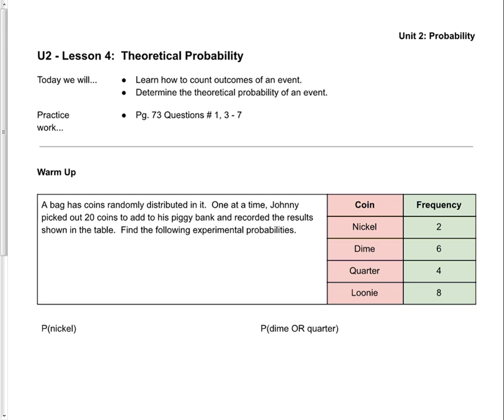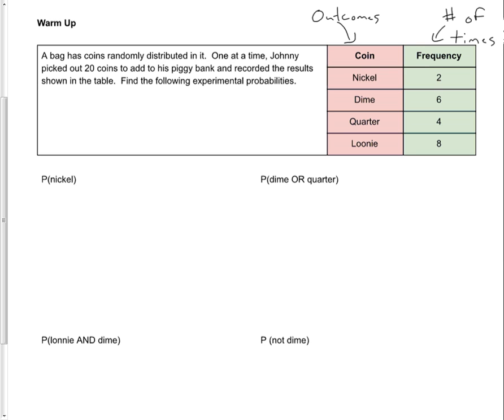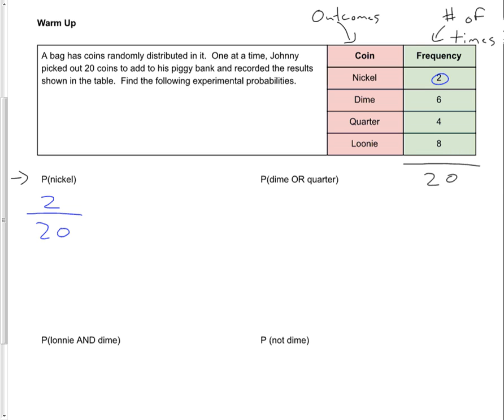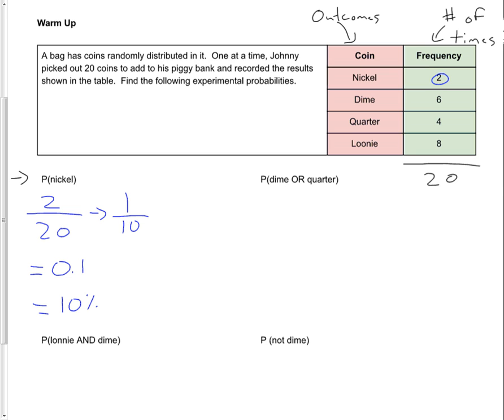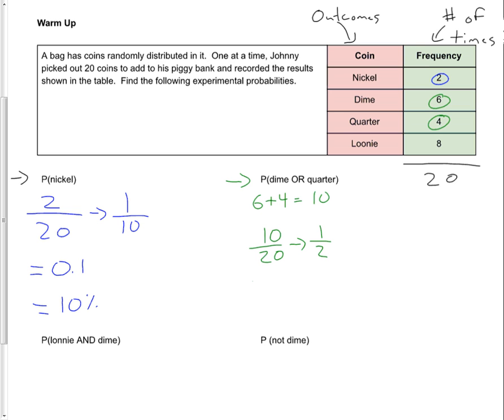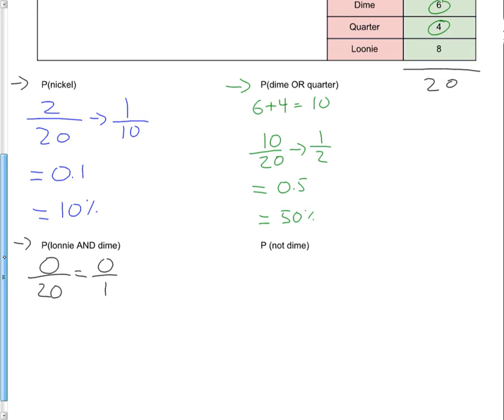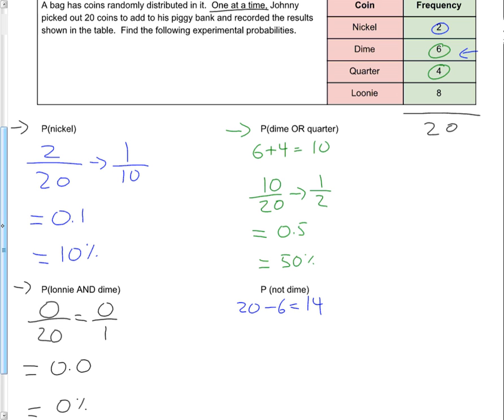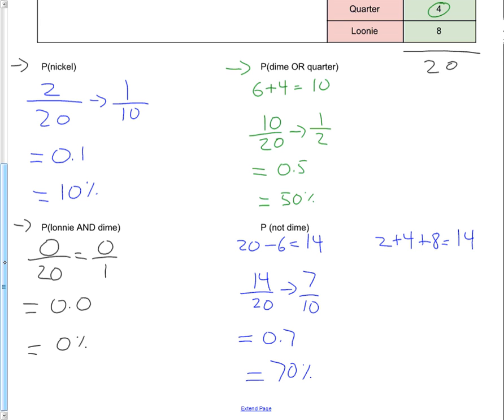U2L4 Theoretical Probablity P1 Coin Warm Up